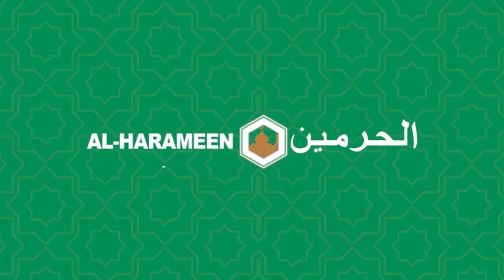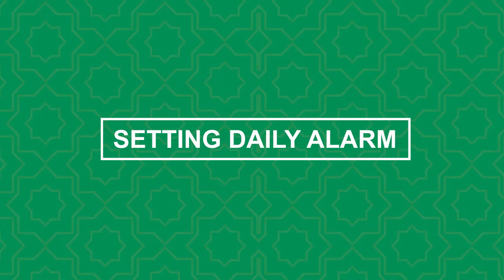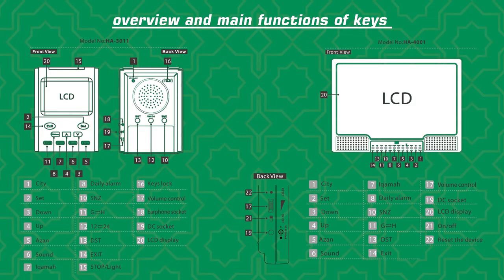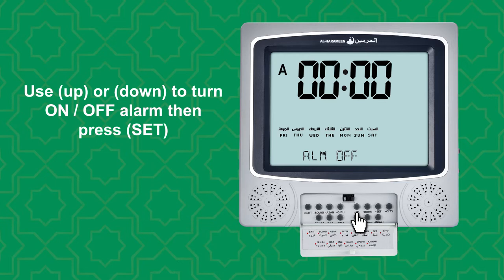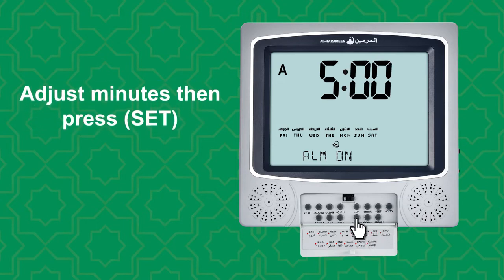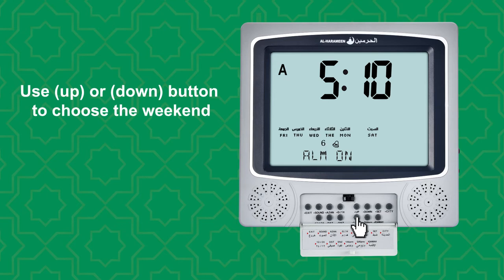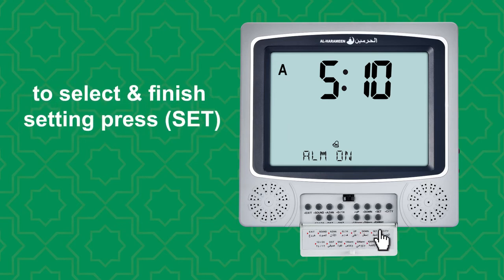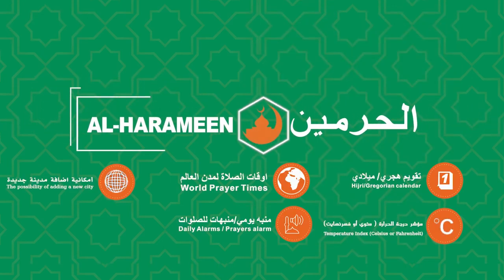Setting Daily alarm | AL-HARAMEEN WALL & TABLE CLOCK_G4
Instruction Manual A video showing how to set the
 AL-HARAMEEN CLOCK,  models.
HA-3007,HA-3011,HA-4001, HA-4002, HA-4010, HA-4025, HA-4028
services and Tv Users Guide for
AL-HARAMEEN Islamic clock.